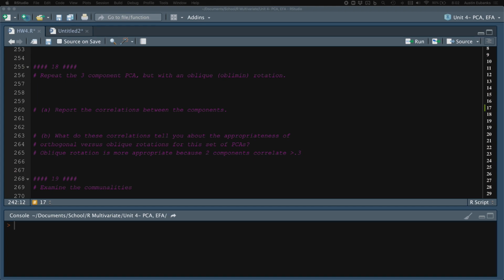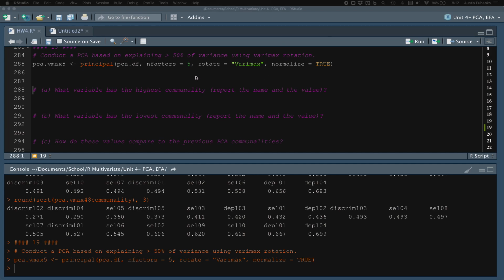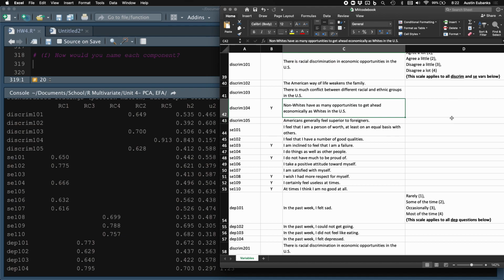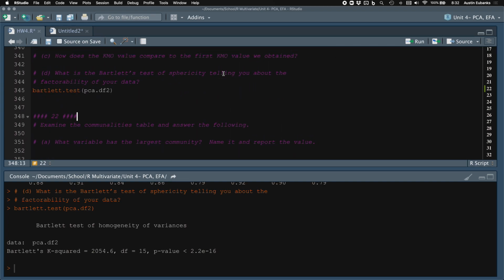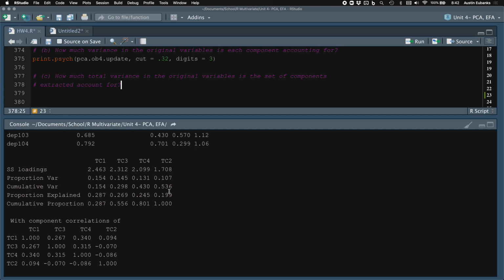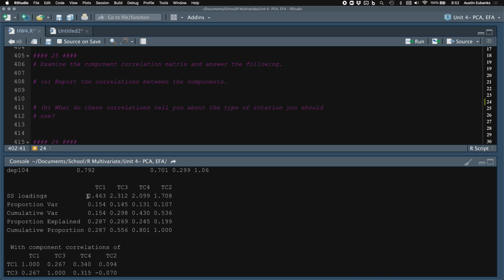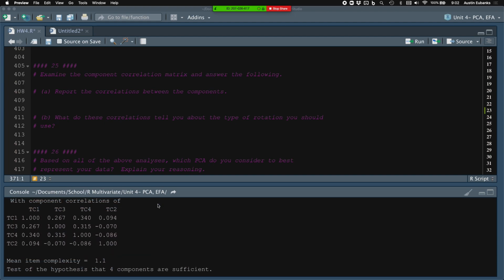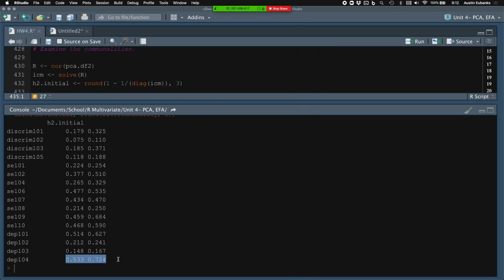Lab 4.4 - PCA [PSYC 6343: Multivariate]